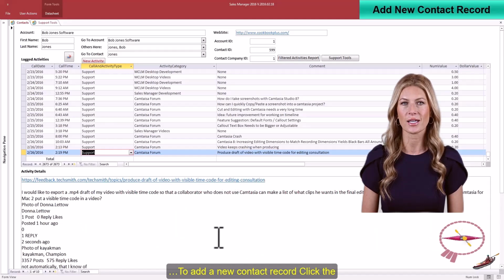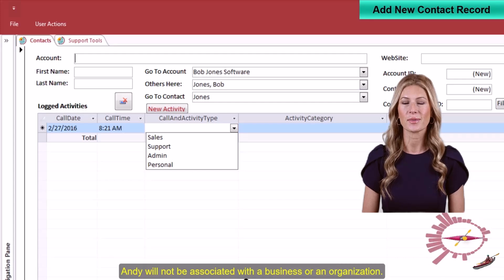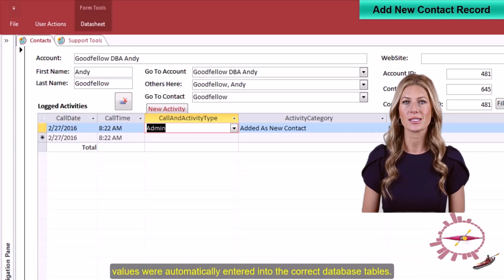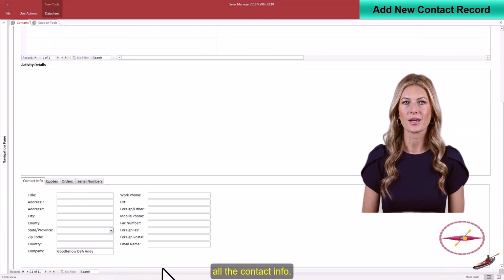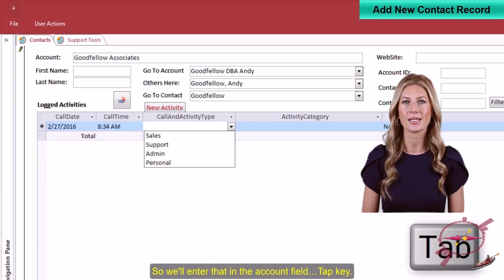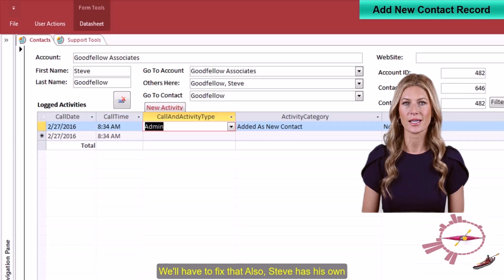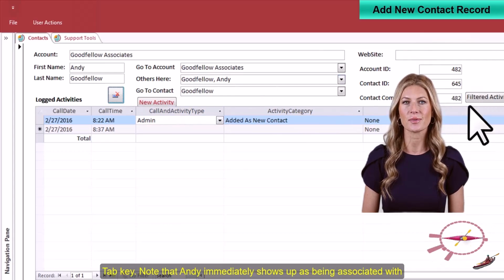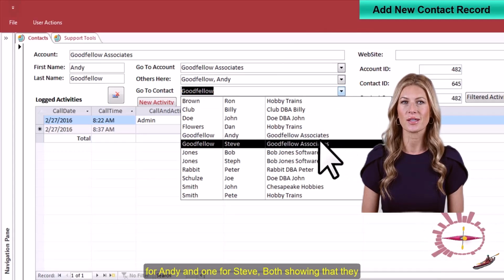Sales Manager 04 Add New Contact Record 2025 12 31 BA